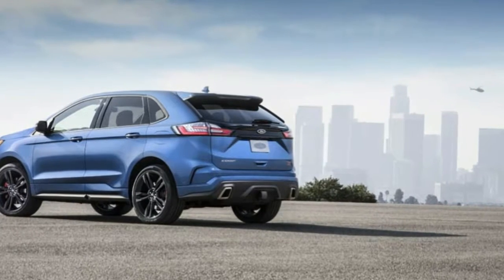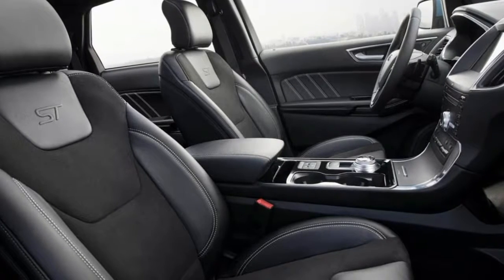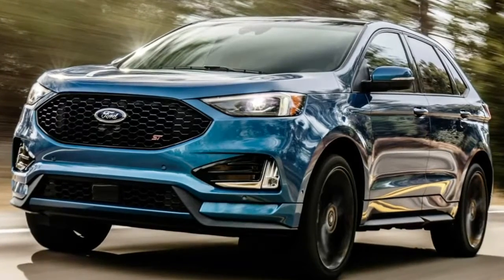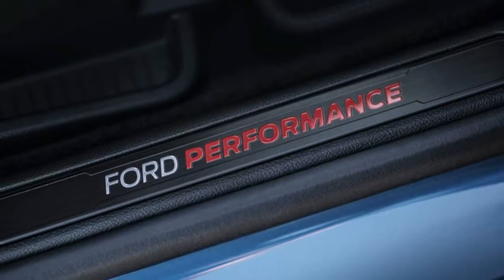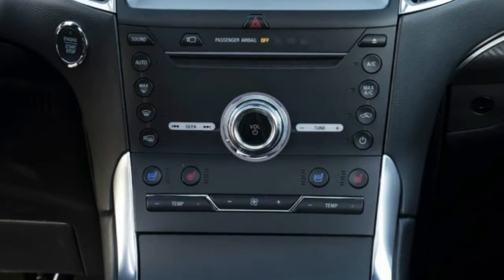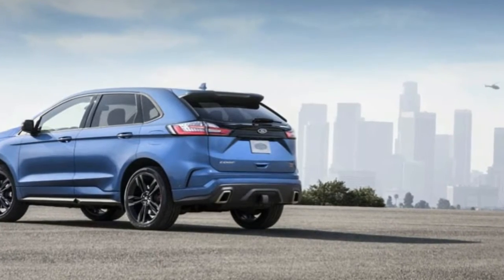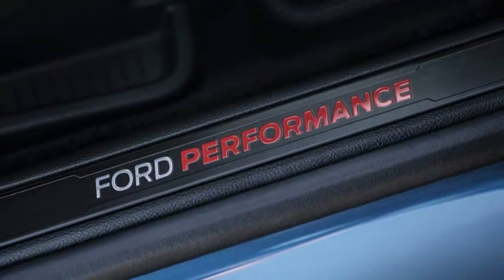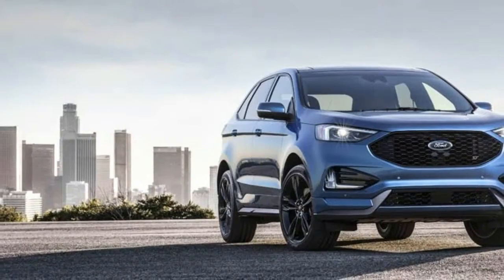The New 2019 Ford Edge ST Is The Sharpest Yet